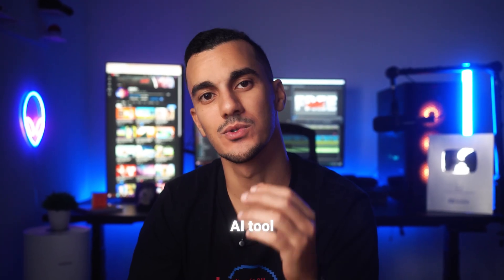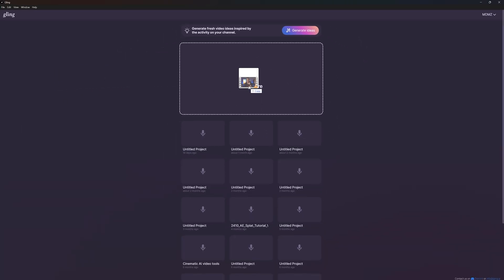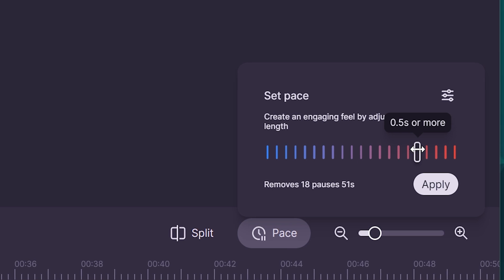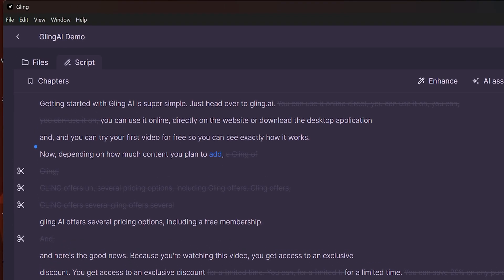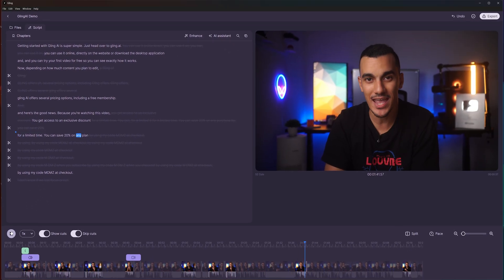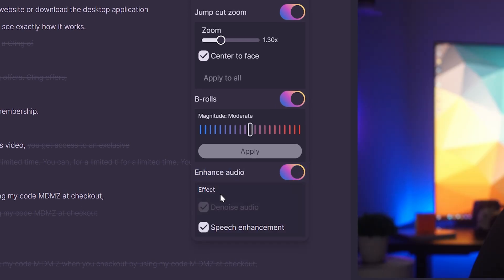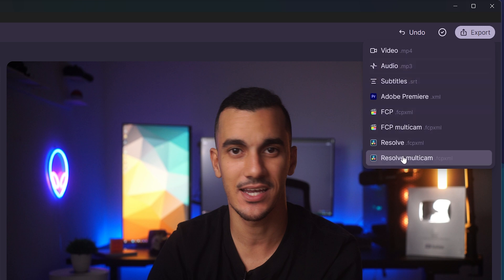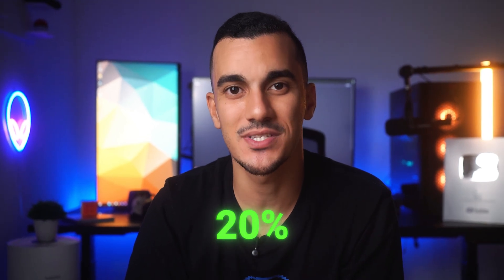How To Remove Silences And Bad Takes From Your Video Using AI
In this tutorial, we learn how to use Gling AI to automate your video editing process, you can remove silences, filler words, bad takes, and more... it works with Premiere Pro, Final Cut, Davinci Resolve...

⏲ Chapters:
0:00 How I use AI to Edit FAST!
0:33 Find Youtube Video ideas
0:58 How to Edit Automatically in Gling AI
2:34 Text-based editing in
3:24 AI Captions
3:38 Subscribe button animation
3:48 Generate AI B-roll stock videos
4:25 Smart Captions
4:44 Jump cut zoom
5:05 Automatic B-rolls
5:15 Audio Enhancement
5:41 AI Assistant
6:26 Exporting in Gling AI
6:37 Gling AI to Premiere PRO
7:06 Getting started with Gling AI